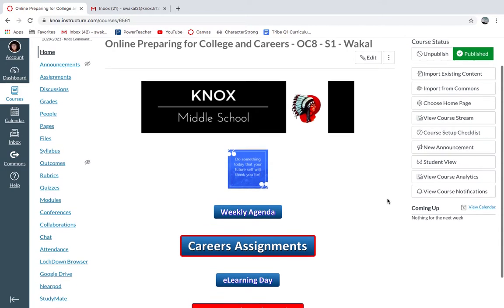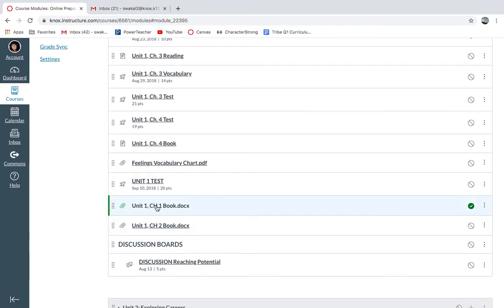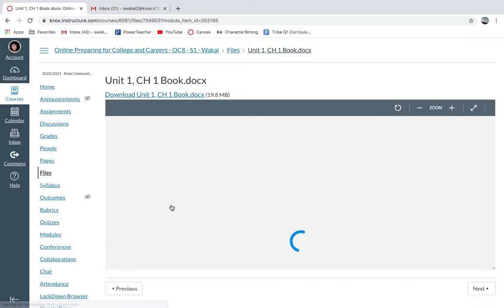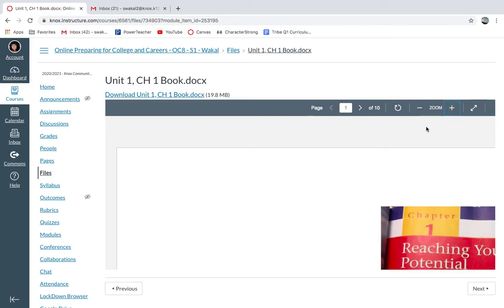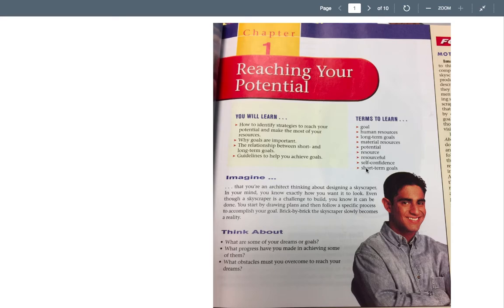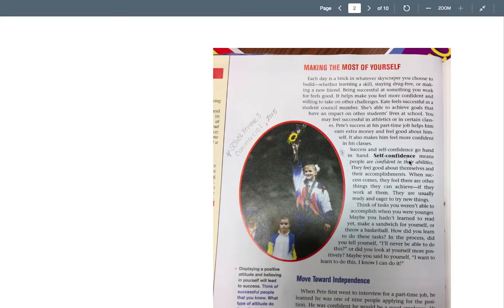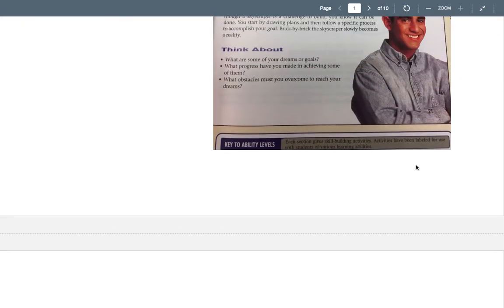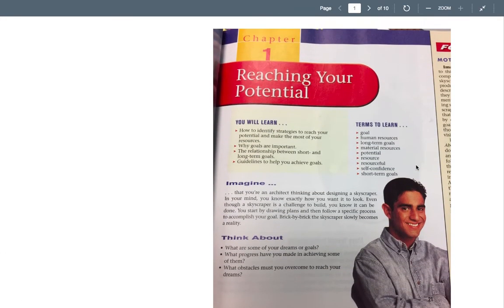Self Confidence Lesson